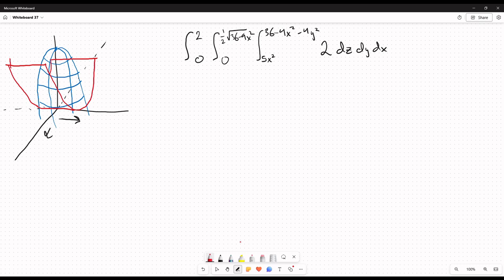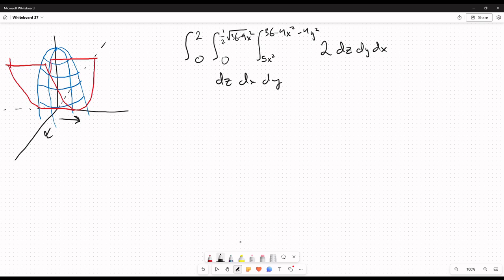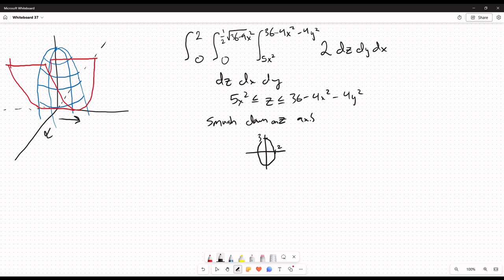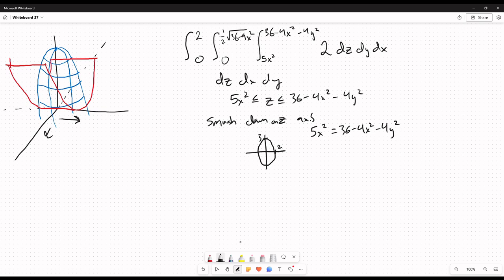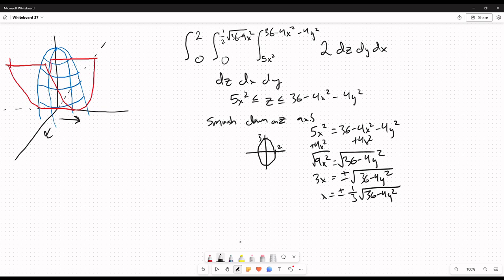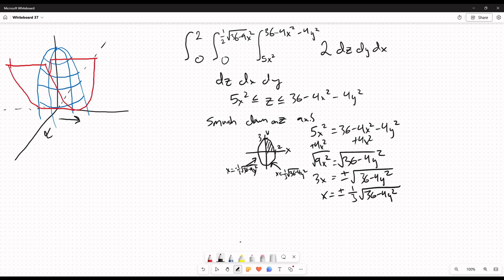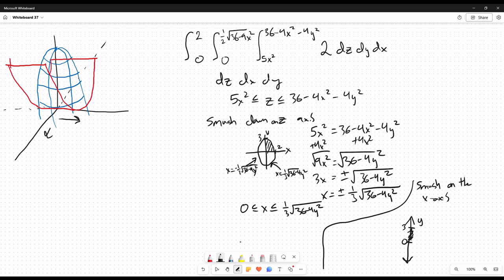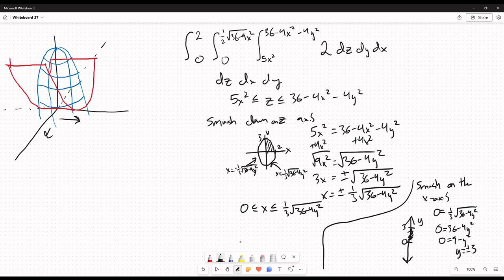Changing Triple Integration Order 2